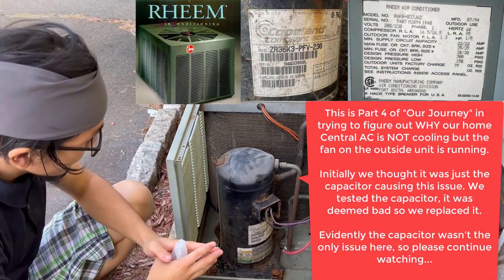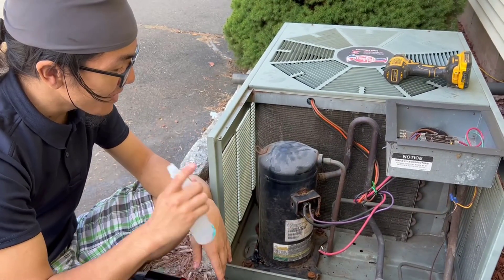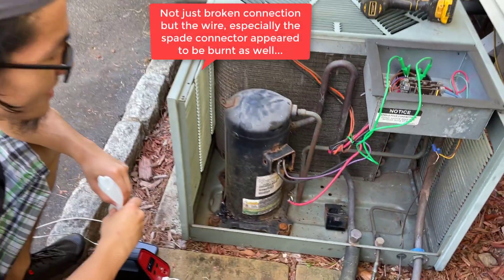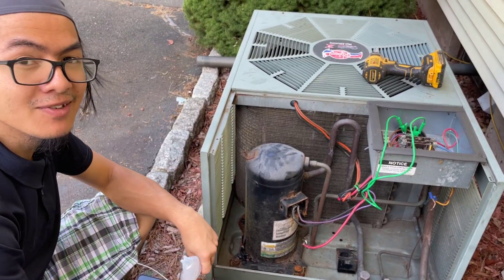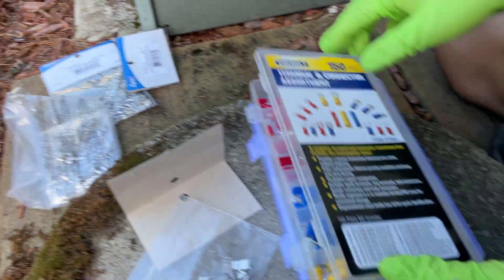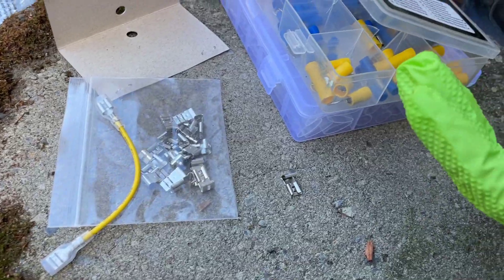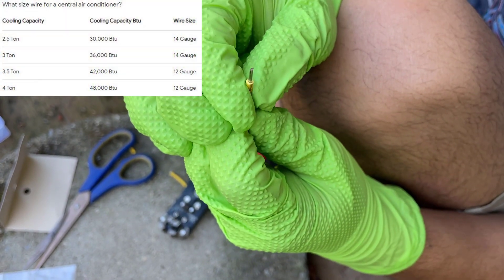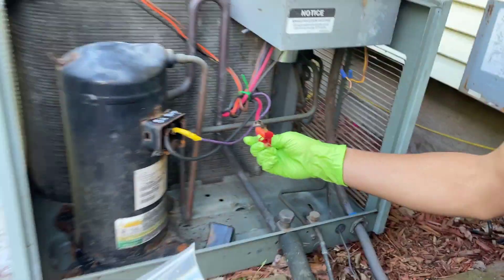AC Not Cooling But Condenser Fan Running, Here's The Culprit! | Rheem P4 MacGyvering Copeland Wiring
Yay! We finally found the source of the problem. The final piece of the puzzle is broken connector, corroded spade terminals and burnt / melted wires. This is Part 4 of "Our Journey" to solve an issue with our home Central AC. It is not cooling but the fan outside in the condenser unit is working / running normally. We will give you a background and more information below but first, here are the ᴬᴰlinks to some of the components, parts and tools required for this repair

1. | 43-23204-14 - Rheem OEM Round Replacement Dual Run Capacitor 50 + 3 UF/MFD 370 Volt
2.  5. | Qwik / Mainstream Engineering QT2810 QWIKLUG 3 TERMINAL 10 AWG
3. | AstroAI Digital Multimeter 10MUSKRD Voltmeter, Measures Voltage Current Amp Resistance Continuity Duty-Cycle Capacitance Temperature

Background:
On one hot summer afternoon, my mom noticed that our air coming from our vent inside the house was warm instead of cold. We can hear and see the fan on the outside unit running. Similarly the indoor unit appear to be working  functioning normally but it's not cooling.

When my dad check the condenser unit outside, he said he couldn't hear the compressor humming. Therefore we think there is something wrong with either the compressor, the capacitor or the wiring itself.

My dad is not an expert in HVAC but he has worked on and has helped a couple of his friends saved several thousand dollars in AC repairs. This is an opportunity for me to learn about heating, venting, air conditioning and refrigeration field work, which I'm sure will be helpful in the future especially right now I'm studying Mechanical and Electrical Engineering at Harvard University.  We hope this tutorial video can be your HVAC DIY guide as well.

We're seriously hoping there is nothing wrong with the compressor because it would be extremely expensive to replace the compressor because of the labor involved in welding, brazing, soldering the AC lines and purging the contaminants using nitrogen.

We're hoping for a simple fix such as the capacitor and/or wiring or maybe adding a hard start kit if necessary. We tested the capacitor, it appear to  be bad so we replaced it. Unfortunately the compressor still did not run. Eventually we found what's wrong with it.

So What Causes a Burnt Wire in Your HVAC System?
Burnt wires are actually a pretty common repair in the HVAC industry.
There are several causes (including but not limited to:
1. Loose connections / corroded terminals
2. Failing capacitor
3. Faulty breakers

P2 | Disconnect, Discharge & Test Capacitor
P3 | Replace Capacitor, Contactor Safety
P4 | Culprit Is Burnt Wire
P8 | How To Install Kwik Lug
The basics of cooling your home is about removing heat from the refrigerant. This is done by turning the refrigerant by compressing and decompressing the refrigerant to transform it from a liquid to a gas and back to a liquid. As the refrigerant is compressed, it becomes hot. When it is decompressed, it becomes cold.

There are 2 units used in the typical residential AC system
Outdoor Unit: is often called the Condenser Unit. Key components located in the outdoor unit is the compressor, the condensing coils, and a large fan.

Indoor Unit: is typically attached to the furnace system. They share a common blower fan to blow conditioned air into the house through the ducts and vents. Key components located in the indoor AC unit are the evaporative expansion valve, the evaporator coils, and the blower fan. Sometimes this is called an air  handler.

Specs on our system:

Brand: Rheem (Rhuud) Air Conditioner Condenser Unit
Model: RAKA-037JAZ
Manufacture Date: 07/94
Volts: 208/230 (Phase 1 60 Hertz)
Minimum Supply Circuit Ampacity: 22 AMP
Compressor:  16.5 L.R.A 95 (Copeland ZR36K3-PFV-230)
Outdoor Fan Motor F.L.A: 1.3 (HP 1/5)
Factory Charged: 79OZ R22
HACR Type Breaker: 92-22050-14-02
Air Handler: Armstrong